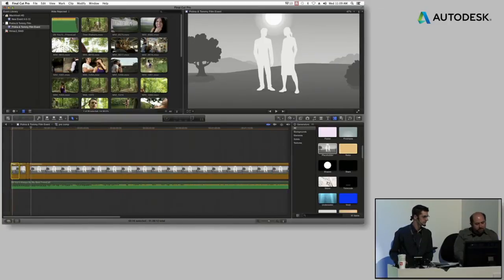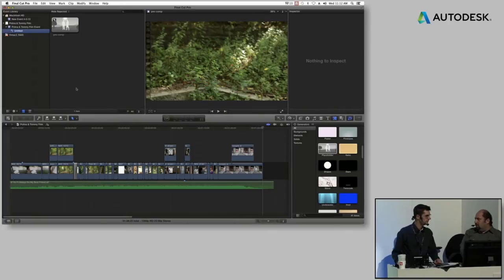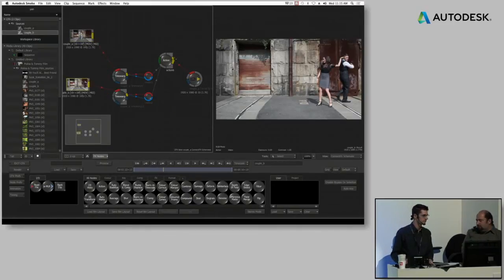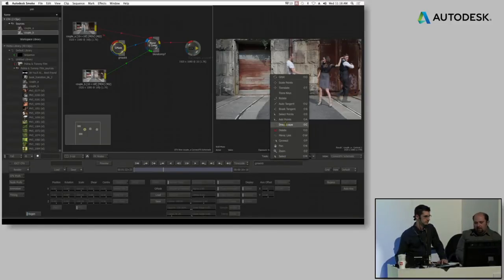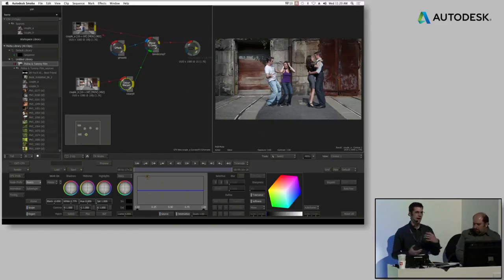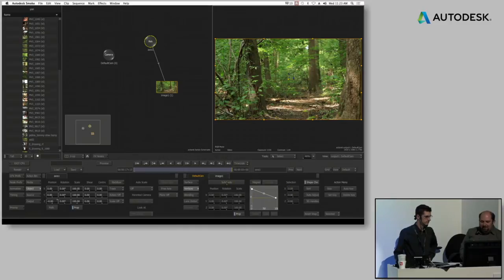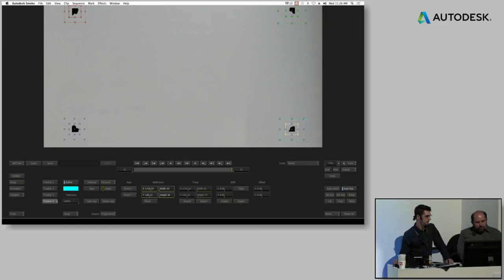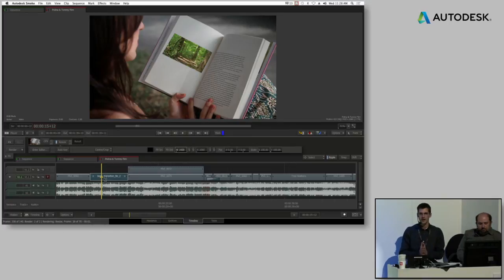FCPX and Autodesk Smoke 2013: A Paradigm Shift in Efficiency and Workflow Yan Shvalb, Lertavu Inc.